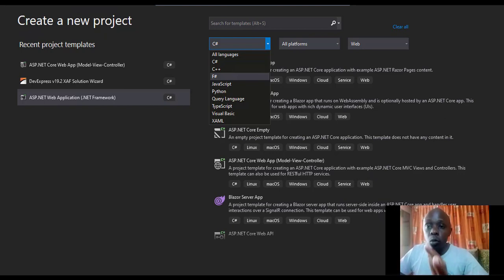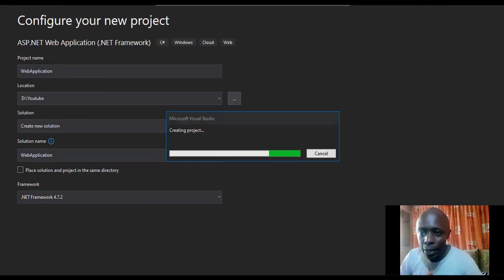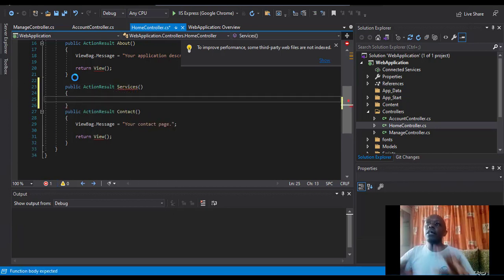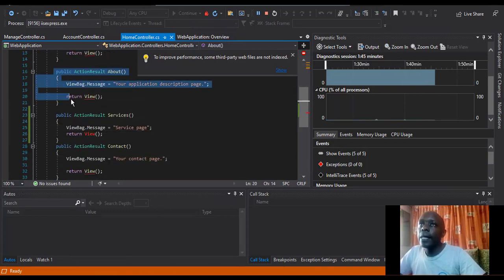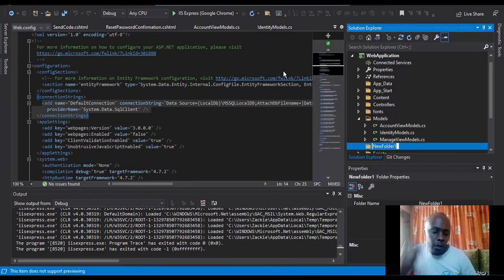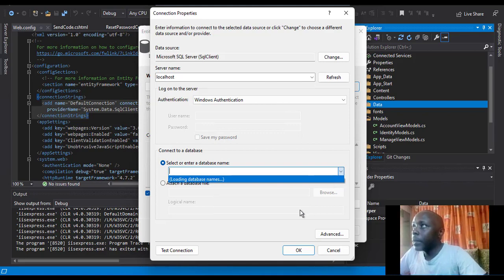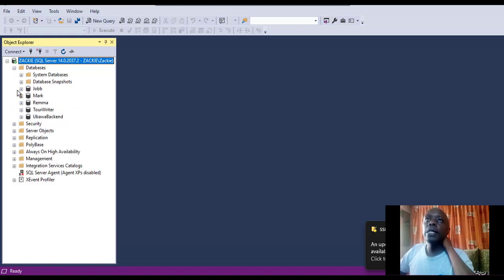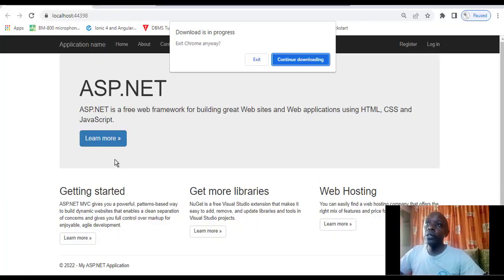Creating ASP Net App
Creating simple  MVC ASP Net Application